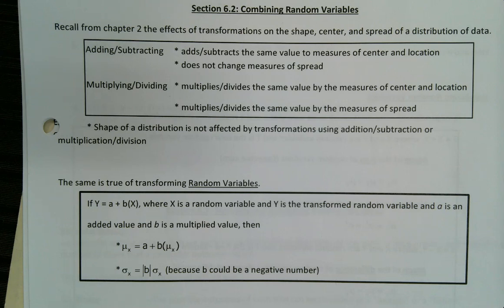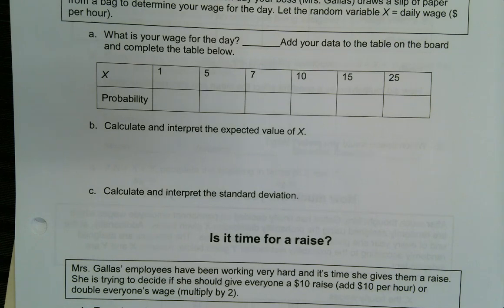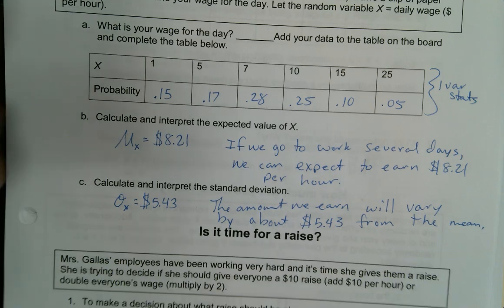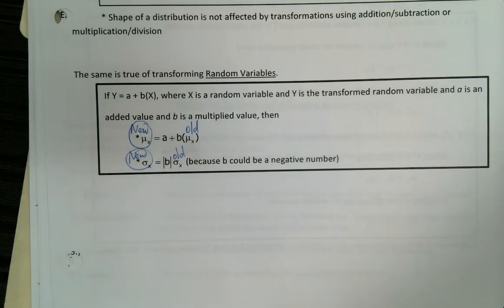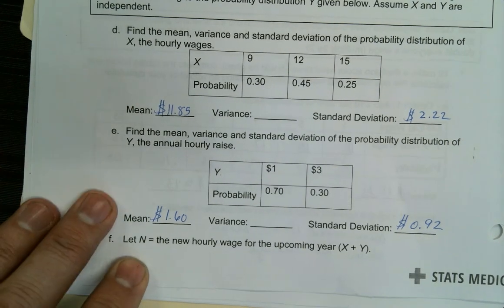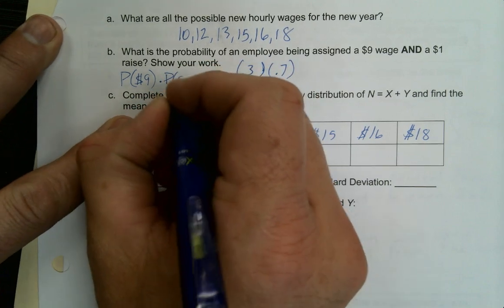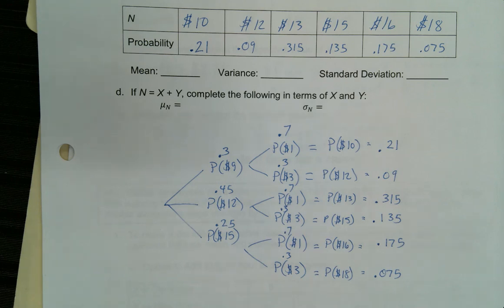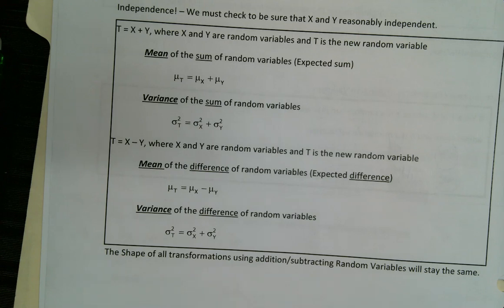6 2 Transforming and Combining Random Variables